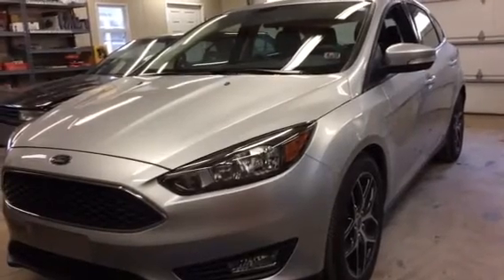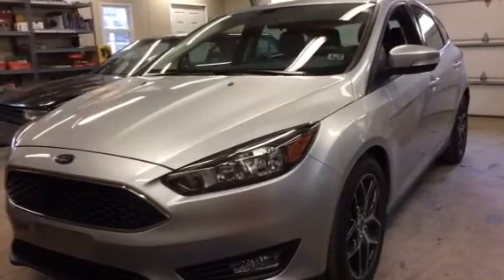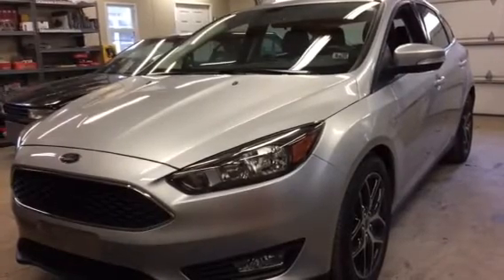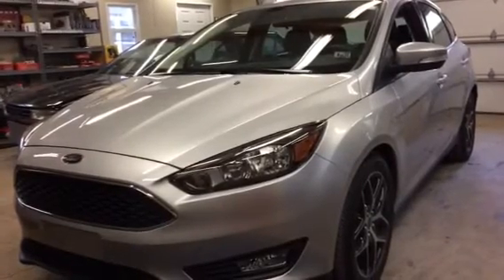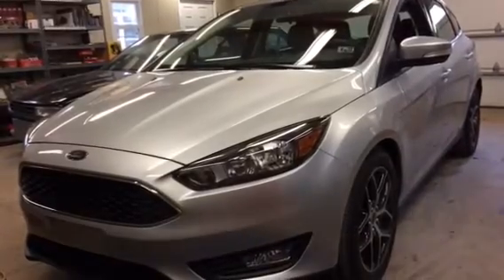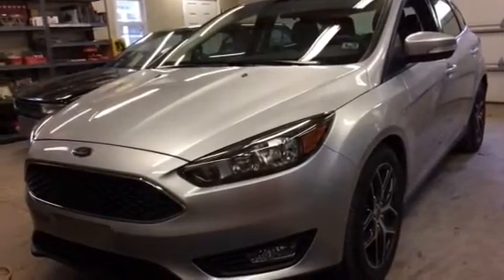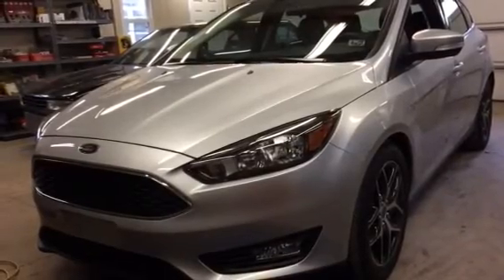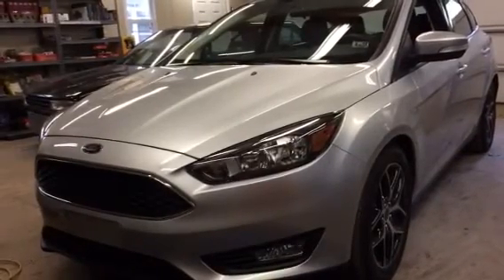2017 Ford Focus Remote Starting System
I just finished beta testing new remote start software for a 2017 Ford Focus, success!!   A 20 minute run time and 3X's lock to start the vehicle.

This is not a how-to video, just a sample of my craft.